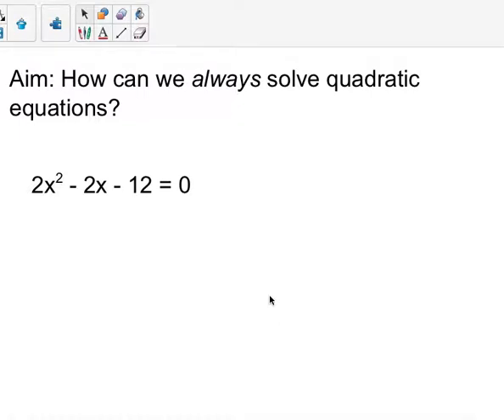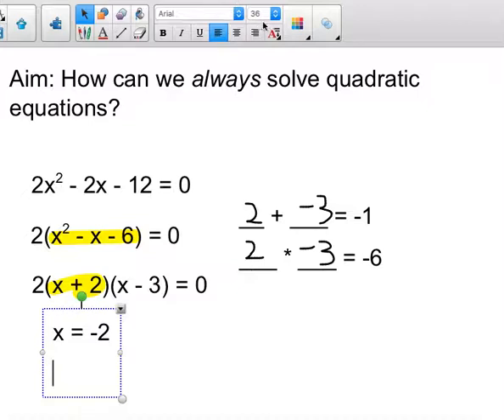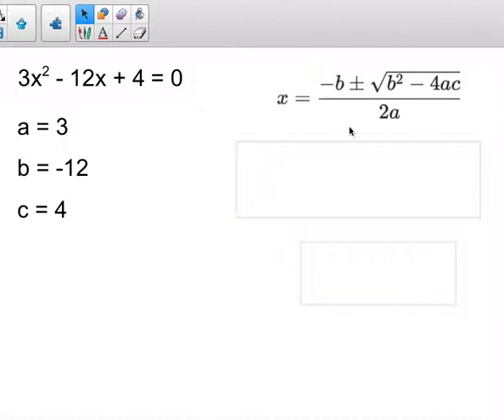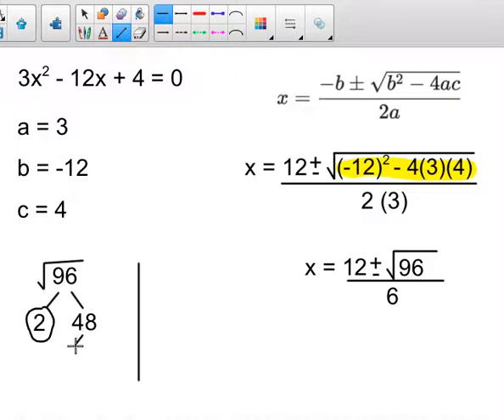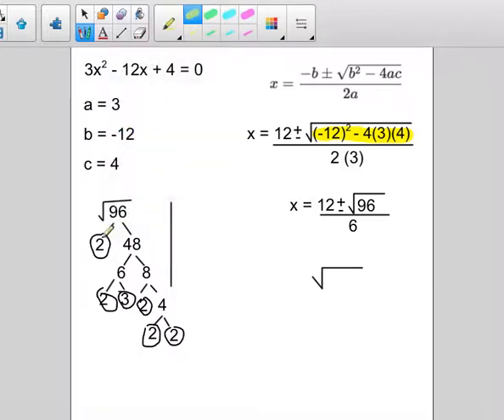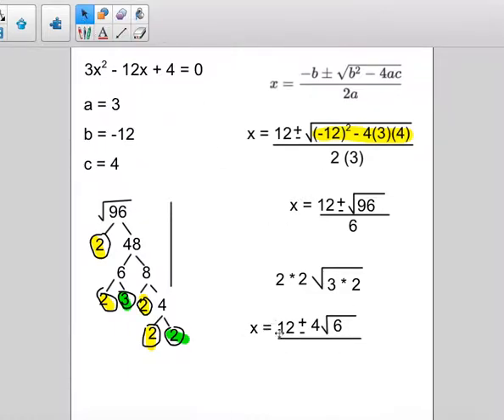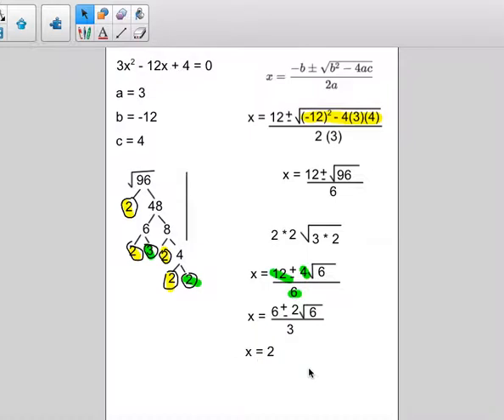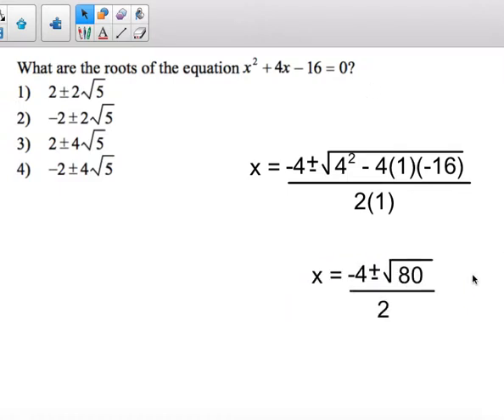Unit 2 Lesson 2 - Quadratic Formula